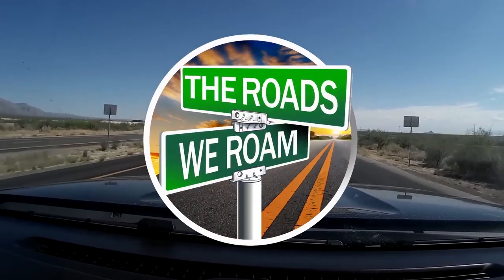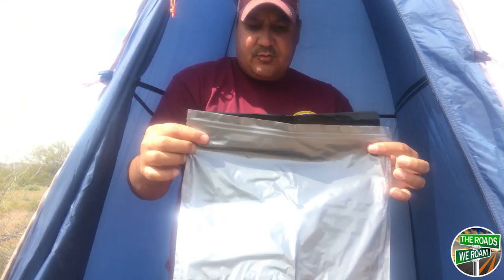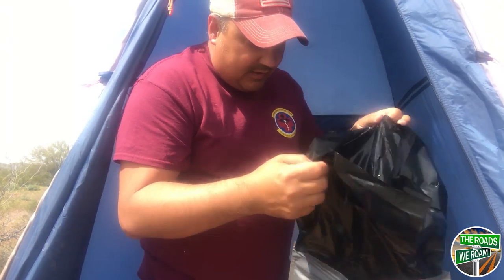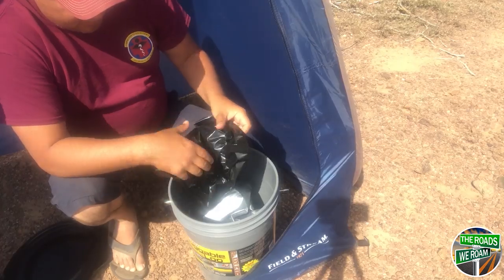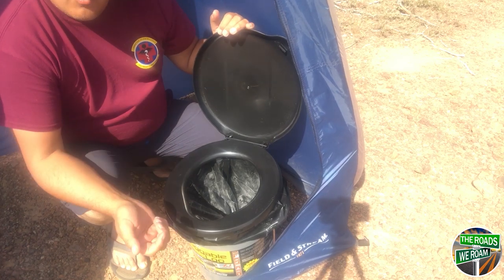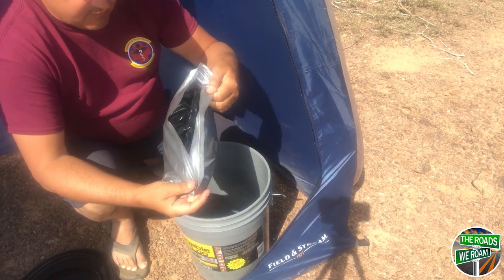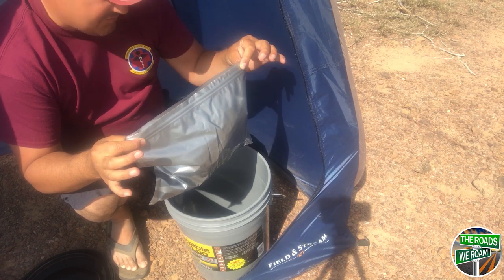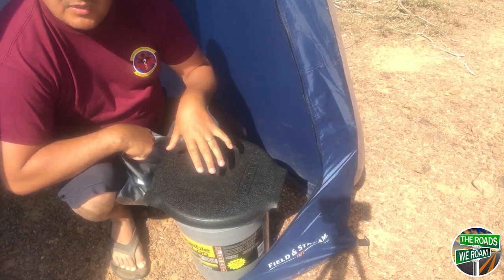RVers review: Luggable Loo Outdoor Portable Boondocking Toilet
The Luggable Loo is a toilet that uses a 5-gallon bucket and a toilet seat to make outdoor adventures easier to deal with. It saves you from squatting in the woods or having to walk to the nearest campsite bathroom. It is a portable toilet that is very cost-effective.

Other products we use/recommend can be found